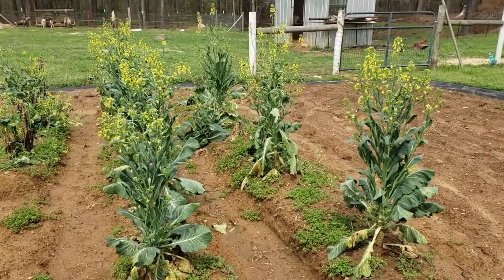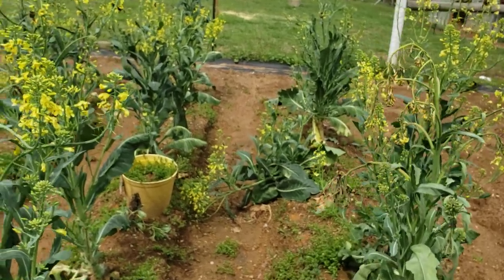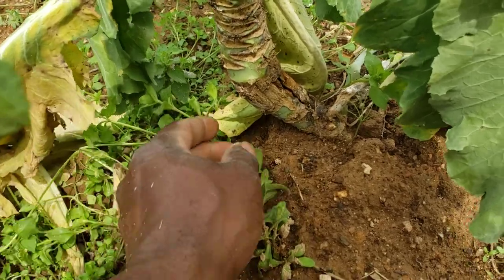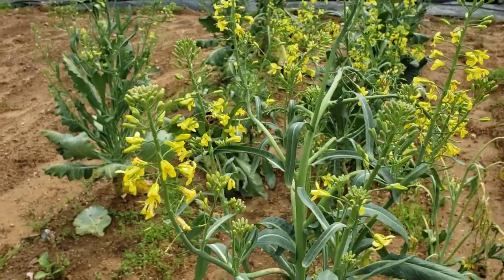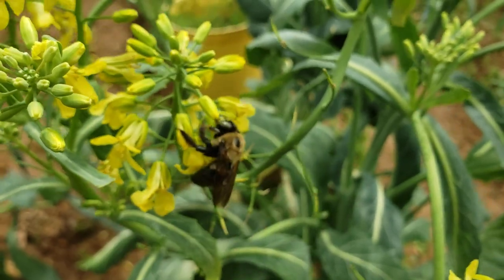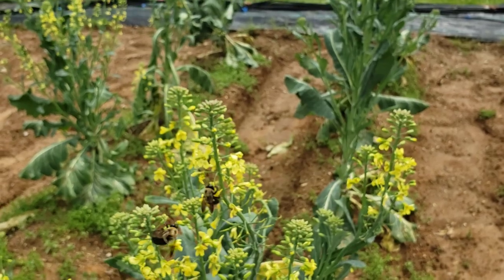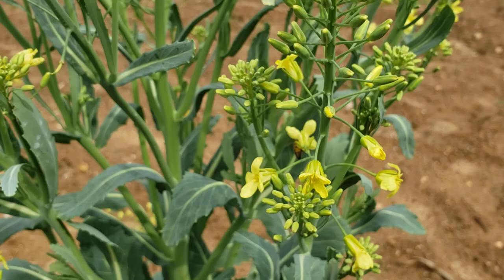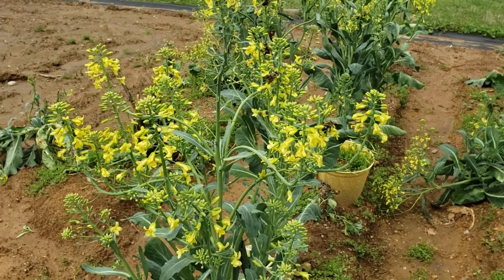Georgia Collard Greens Update! Seed Making Is Going Well